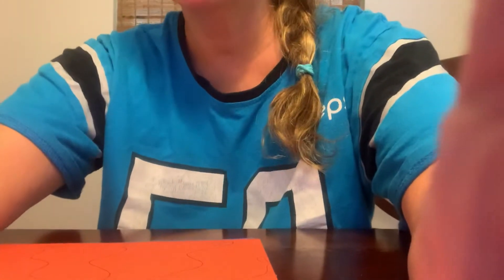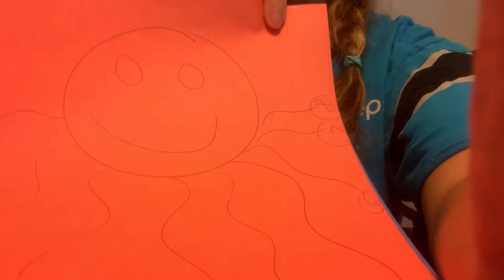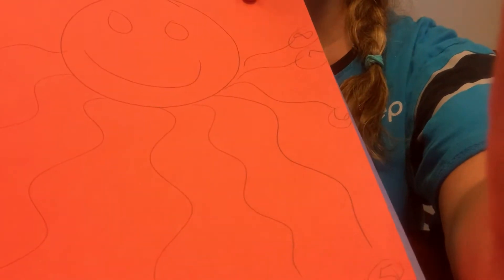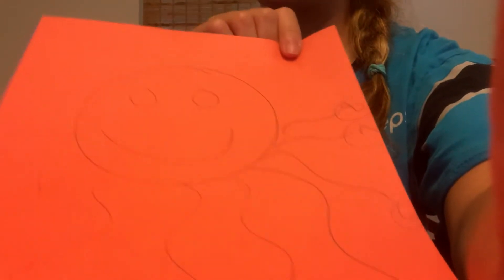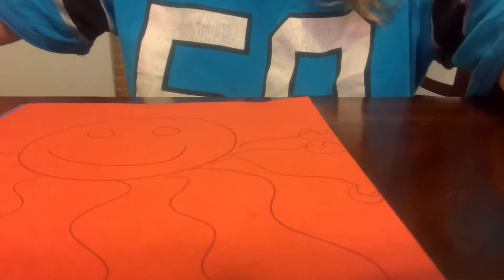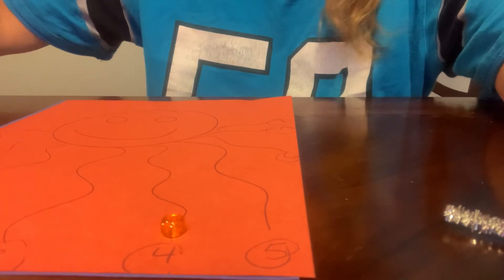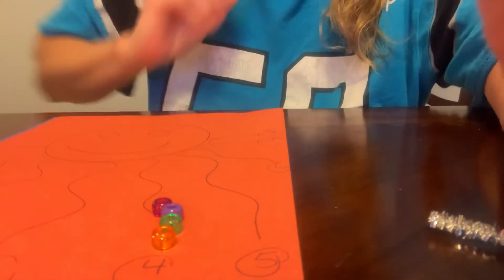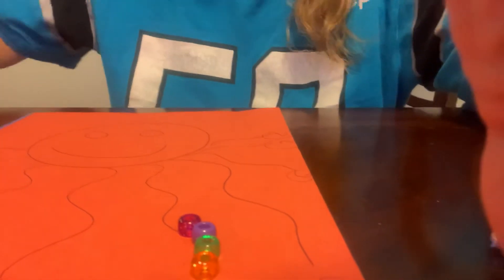Octopus counting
Math number recognition/ one to one matching